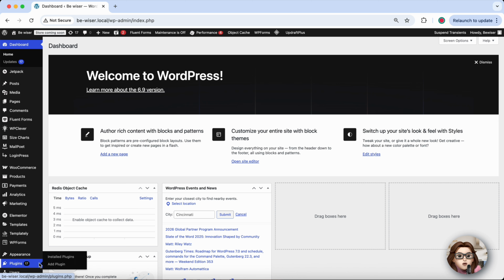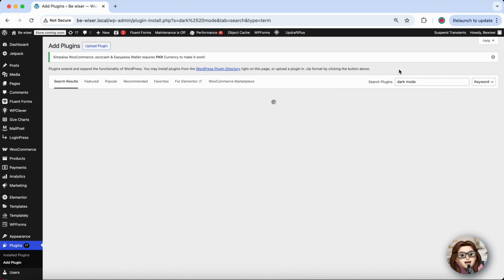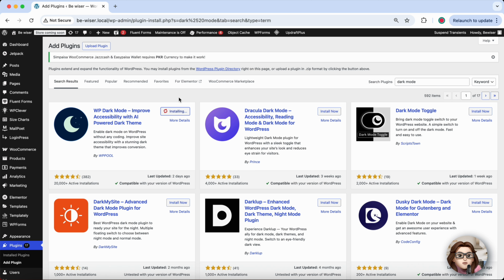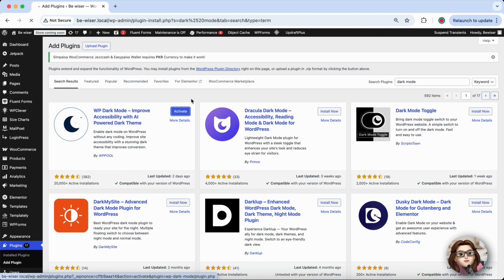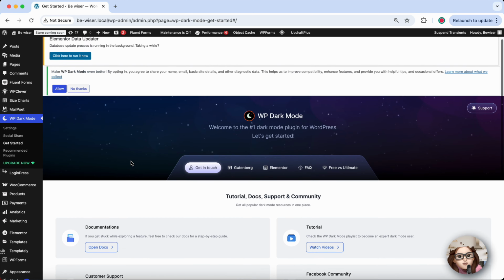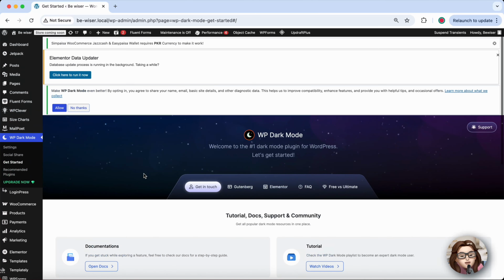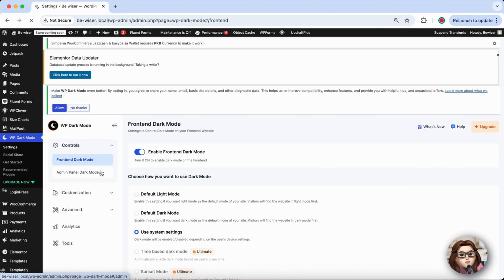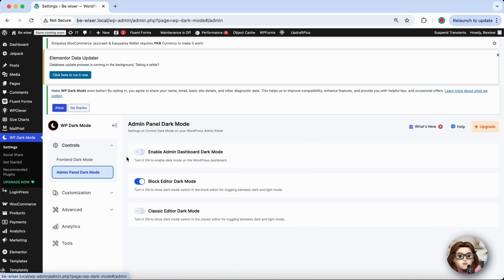How to Enable Day Night Theme Switcher in WordPress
In this video, you’ll learn how to enable a Day and Night Theme Switcher in WordPress, allowing your visitors to switch between light mode and dark mode with a simple toggle button. This feature has become extremely popular across modern websites because it improves accessibility, enhances user experience, and gives viewers control over how they browse your site — whether they prefer a bright layout or a darker, eye-friendly design.

We’ll walk through different ways to add a theme switcher to WordPress, including using plugins and lightweight customization options. You’ll learn how the toggle button works, how to link it to your theme styles, and how to ensure it functions smoothly across pages without slowing down your website. This is especially helpful for blogs, portfolios, magazines, news websites, and developer blogs where visitors may read for longer periods of time.

You’ll also discover why dark mode can reduce eye strain, save battery life on OLED displays, and create a more modern feel for your website. We’ll show you step-by-step how to set up the switcher so users can instantly change between day mode and night mode — and keep their preference remembered the next time they visit your site.

Whether you’re a beginner learning WordPress for the first time or an experienced website owner looking to enhance user experience, this tutorial explains everything in a simple, clear way. No coding experience is required if you choose the plugin method — but we’ll also discuss optional customization tips for more advanced users.

By the end of this video, you’ll know exactly how to enable dark mode and light mode switching in WordPress, how to style the toggle button, and how to choose the best method for your theme setup. This small upgrade can make a huge difference in how professional and user-friendly your website feels.

If you find this tutorial helpful, make sure to like the video, subscribe for more WordPress guides, and drop a comment below letting me know which feature you want to learn next!

This video shows you How to Enable Day Night Theme Switcher in WordPress Easily! Watch this Video till the end to learn How to Enable Day Night Theme Switcher in WordPress.

Were you able to figure out How to Enable Day Night Theme Switcher in WordPress? Share this with your friends who want How to Enable Day Night Theme Switcher in WordPress.

Problem Solved in this Video-:

What Do you Think of How to Enable Day Night Theme Switcher in WordPress?